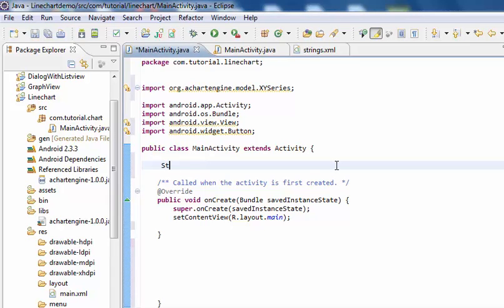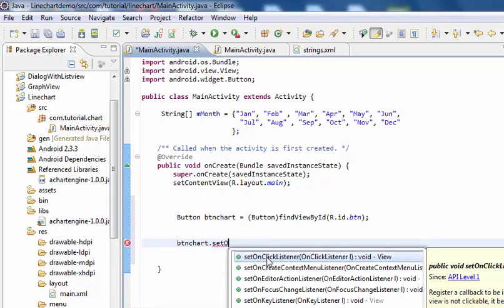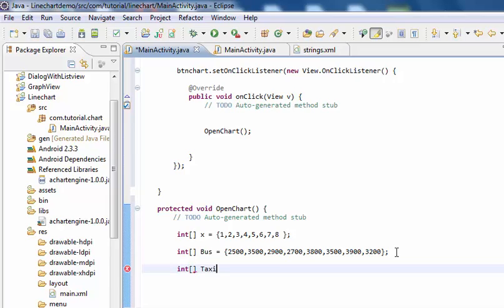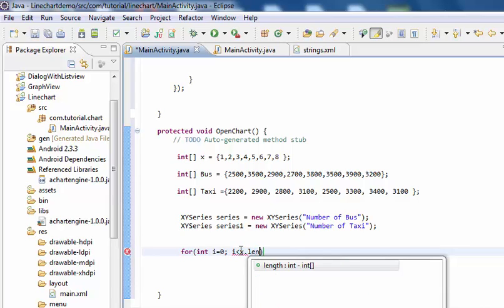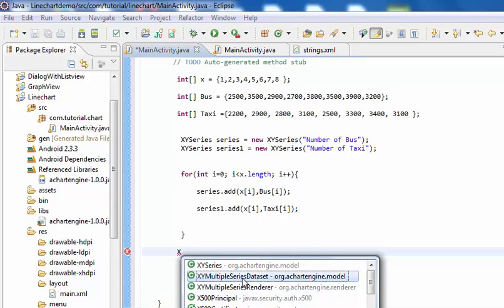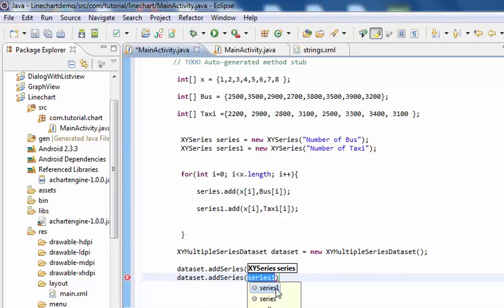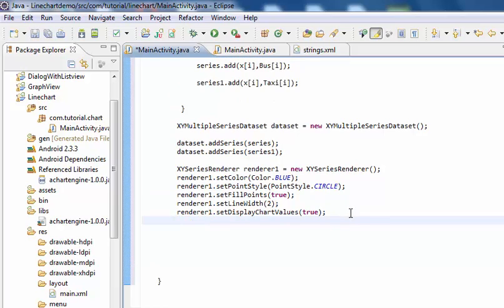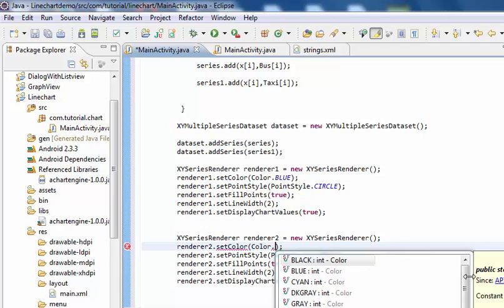Android Line Graph tutorial using AchartEngine part2 | ShoutCafe.com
this Tutorial explains details the required Java Code for Linechart in Android, how to use XYSeries class to Create a Chart..how to use XYMultipleSeriesdataset Class to  hold the each series..and the XY Multirenderer class ...see  Android Line Graph tutorial using AchartEngine part3 for more..Like ,comment, share your experience.